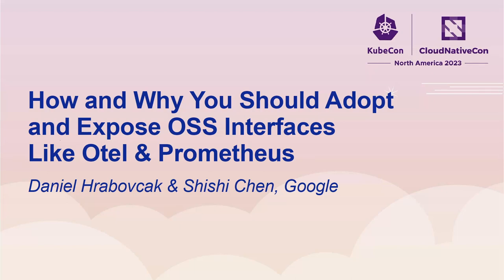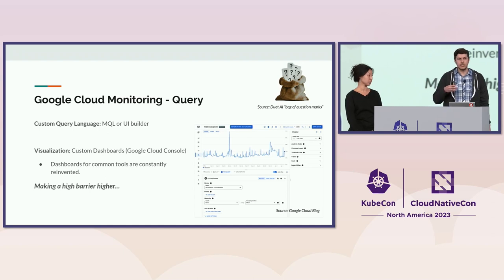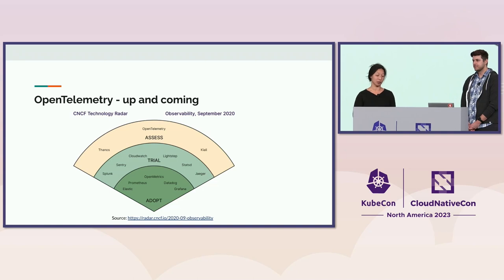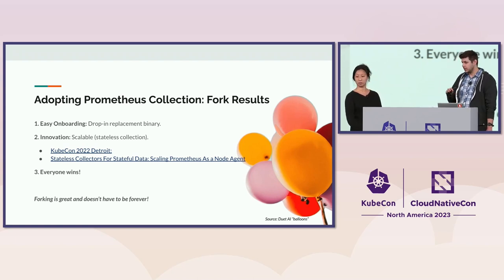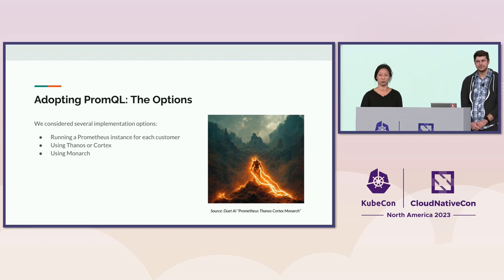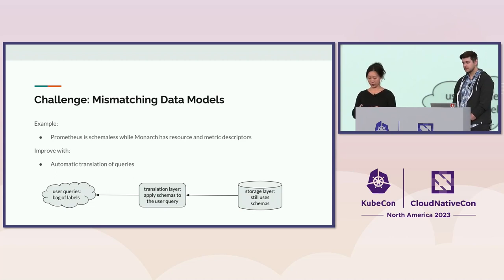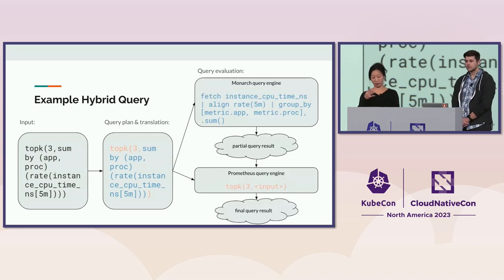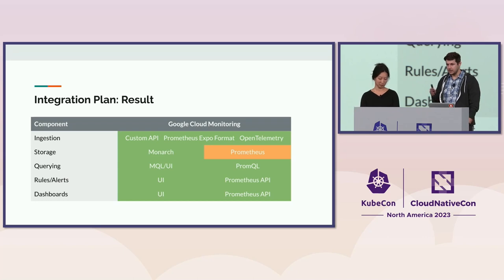How and Why You Should Adopt and Expose OSS Interfaces Like Otel... - Daniel Hrabovcak & Shishi Chen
How and Why You Should Adopt and Expose OSS Interfaces Like Otel & Prometheus - Daniel Hrabovcak & Shishi Chen, Google

For end-users and organizations, observability interoperability is vital as it increases flexibility, security and reduces costs. To achieve this, Open Source communities in the CNCF develop open standards, APIs and best practices. For example, OpenTelemetry Protocol, OpenMetrics, Prometheus Remote Write and PromQL exist. Unfortunately, vendors are still hesitant to adopt and expose these for end-users, and the integration problem is often pushed to customer premises. Let’s make this better! In this talk, Shishi and Daniel will walk you through the pitfalls and learnings obtained while exposing Prometheus and OpenTelemetry APIs to Google Cloud customers. End-users and vendor owners will learn why OSS standards matter, how to contribute to them, and what mistakes to avoid. You will learn about new initiatives in the CNCF TAG Observability and the great observability resources that open protocols enable.